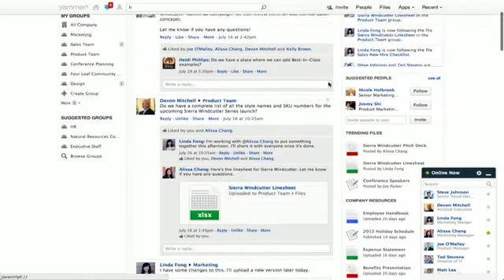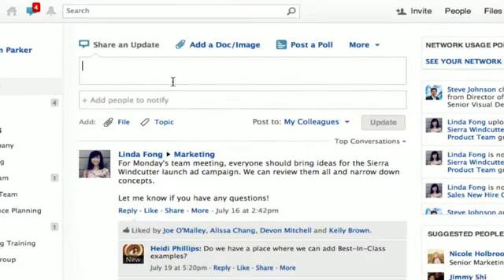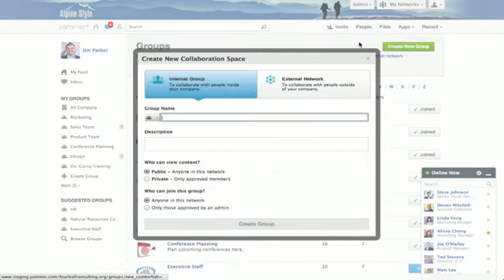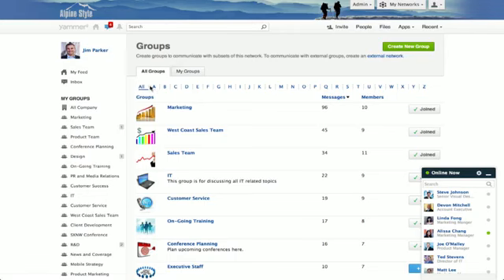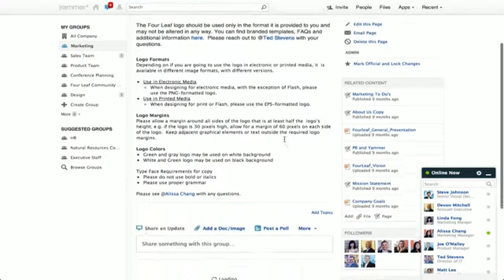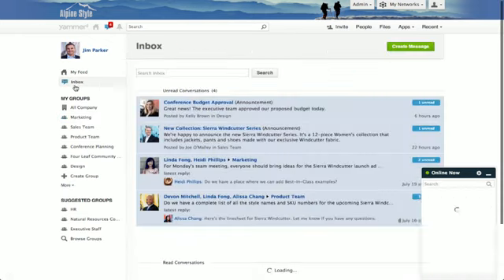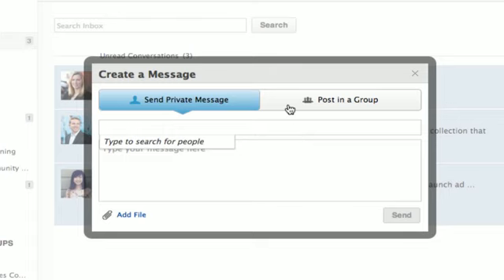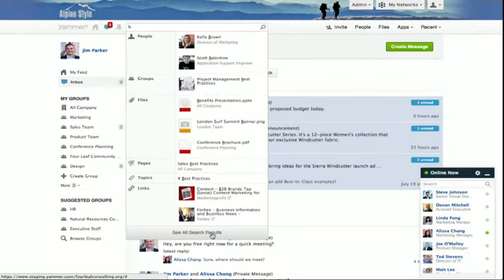Yammer Overview from Yammer pro